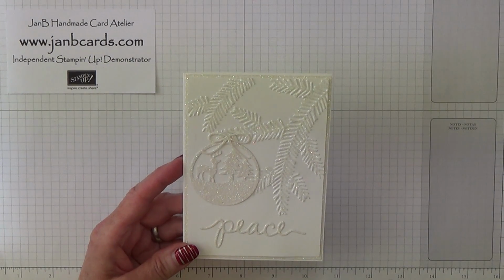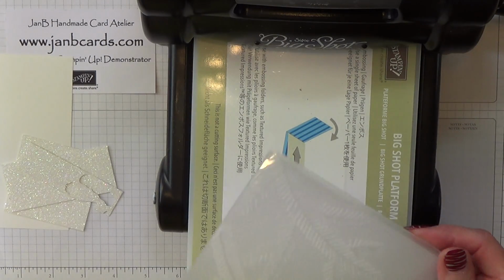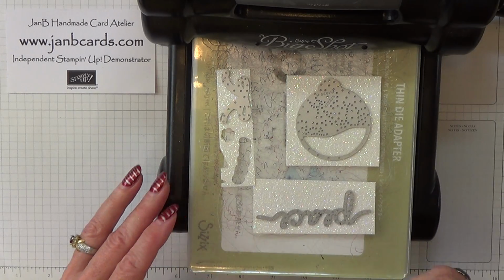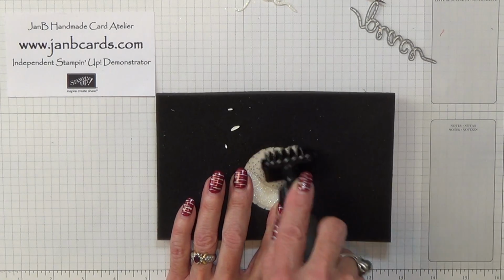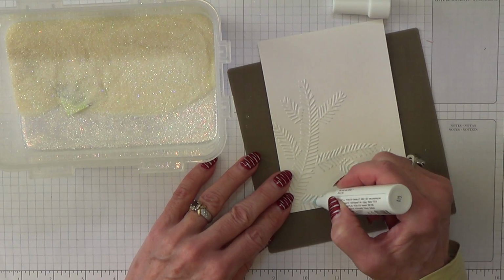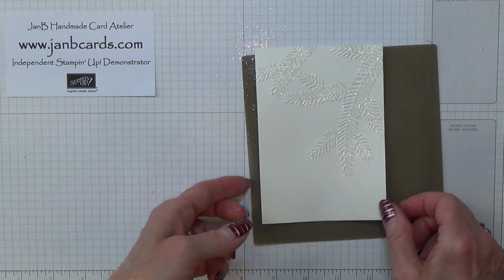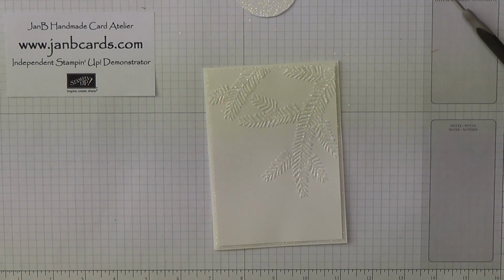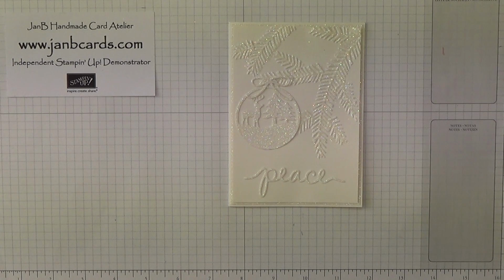No.212 - Dazzling Diamonds Pine Bough Card - JanB UK Stampin' Up! Demonstrator Independent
Let me show you how to make this amazingly sparkly but easy Christmas card!
24/7 ONLINE STAMPIN’ UP!
Products & Measurements
Shimmery White A4 Cardstock #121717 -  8¼” x 5¾” (21cm x 14.5cm)
Dazzling Diamonds Glimmer Paper #135315 – 4” x 5 5/8” (10.25cm x 14.25cm)
Shimmery White A4 Cardstock #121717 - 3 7/8” x 5½” (10cm x 14cm)
Dazzling Diamonds Glimmer Paper #135315 – bauble 2½” x 2½” (6.5cm x 6.5cm)
Dazzling Diamonds Glimmer Paper #135315 – Peace 1¼” x 3½” (3cm x 9cm)
Dazzling Diamonds Glimmer Paper #135315 – bow 1” x 1¾” (2.5cm x 4.5cm)
Big Shot NEW Platform & Thin Dies Adaptor #142802 NOTE: if you buy a new Big Shot, you will receive these two.
Pine Bough Embossing Folder #141831
Merry Tags Framelits Dies #141835
Mini Treat Bag Thinlits #137547
Christmas Greetings Thinlits Dies #139659
Big Shot Die Brush #140603
Fine-Tip Glue Pen #138309
Dazzling Diamonds  Stampin' Glitter #133751